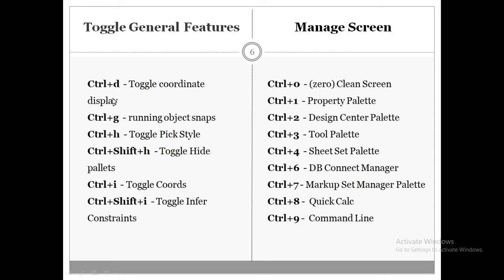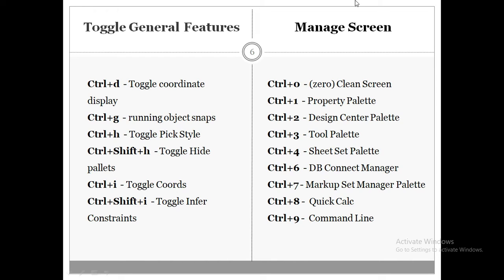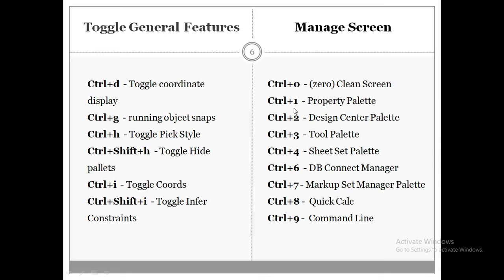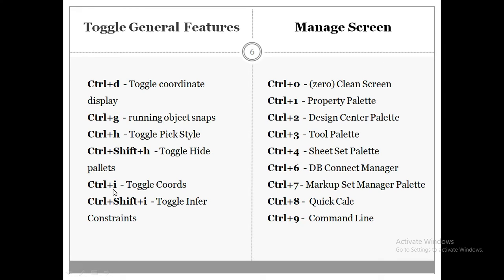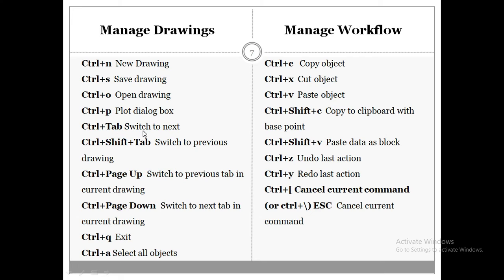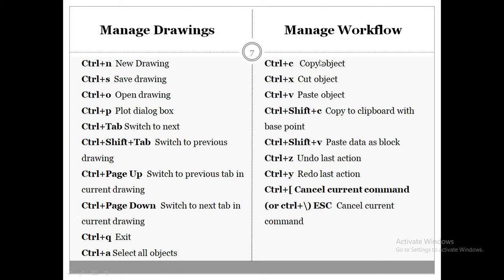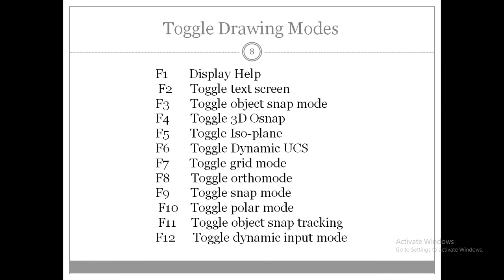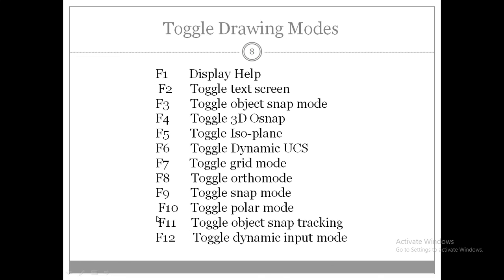#2 Shortcut keys used in AutoCAD. 365by12 Consultancy Services, Hyderabad, 8978707207.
365 by 12 consultancy has a wide range of projects in the field of engineering and technology. We are engaged in various projects such as civil, mechanical, electrical, computer, electronics, IT, and many more. We are also engaged in various placement opportunities in the field of engineering and technology. We are registered with the government of India under MSME. We are also registered with the AICTE. For Internship and placement opportunities.

Address: LSY Estates, 107, 1st Floor, Near Image Hospital, above
Karur Vysya Bank, Nagarjuna Nagar colony, Ameerpet, Hyderabad,
Telangana 500073